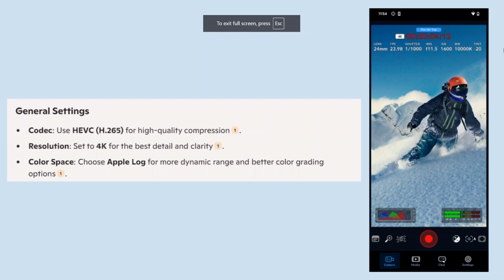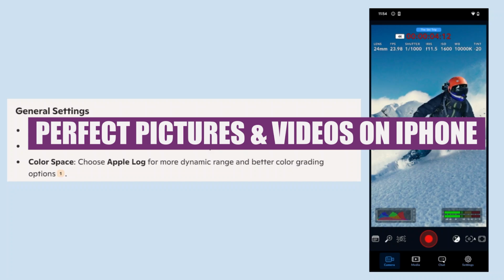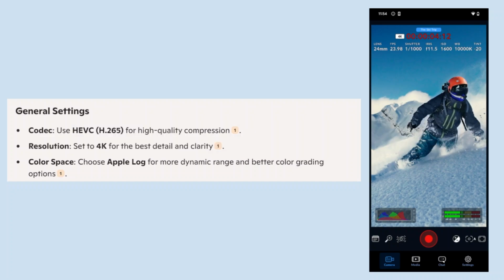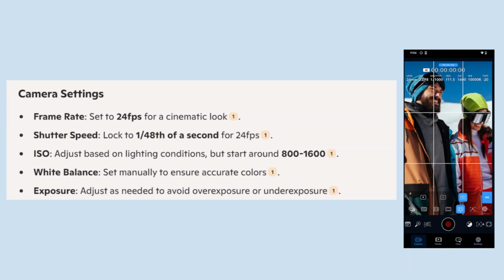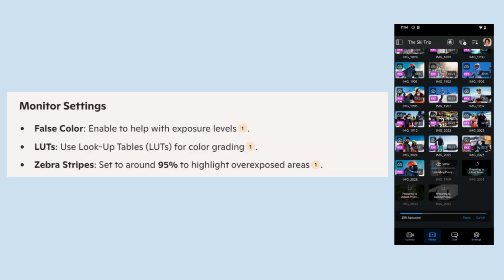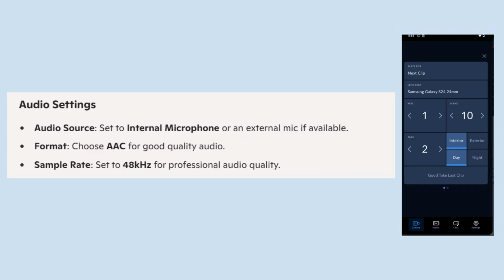BEST SETTINGS FOR PERFECT PICTURES & VIDEOS on BLACKMAGIC CAMERA APP (EASY GUIDE) [2024]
📸 Best Settings for Stunning Pictures & Videos on Blackmagic Camera App – Easy Guide | [2024] 🎥

Discover the ultimate settings for capturing perfect pictures and videos using the Blackmagic Camera App! In this easy guide, we break down the best configurations to achieve professional-quality results, whether you're a beginner or an experienced videographer. Maximize the potential of your mobile device with these step-by-step tips for optimal camera settings, ensuring every shot is crisp, vibrant, and cinematic.

✨ What You’ll Learn in This Video:
✅ Best settings for high-quality photos
✅ How to adjust video resolution for different formats
✅ Recommended color profiles for cinematic looks
✅ Tips for exposure, focus, and stabilization
✅ Advanced settings for low light and dynamic range

🔍 Why Use These Settings?
The Blackmagic Camera App brings professional features to your mobile device, but getting the settings right is crucial for the best results. This tutorial helps you fine-tune your camera app to get the perfect picture quality and video clarity every time.

👍 If this guide was helpful, make sure to:
✔️ Share your favorite settings in the comments